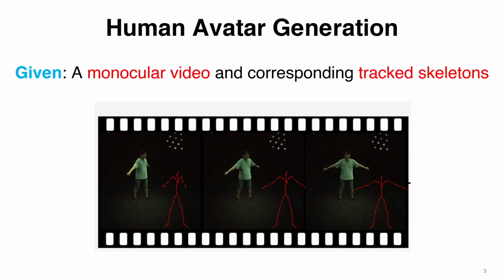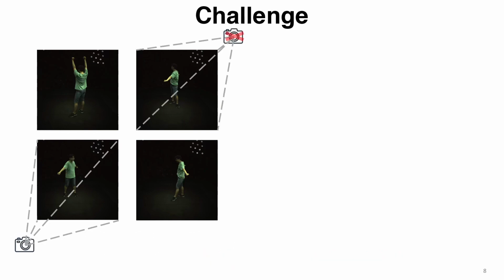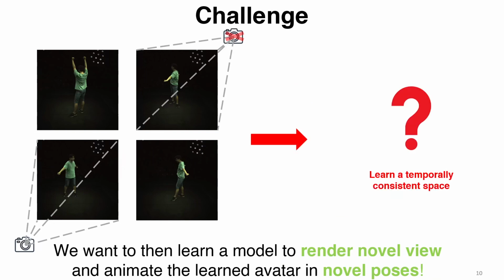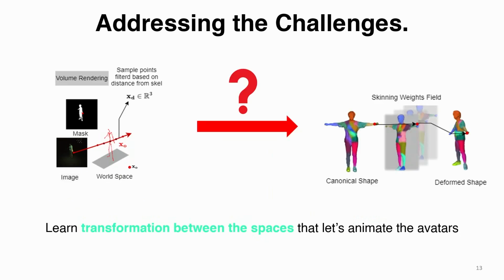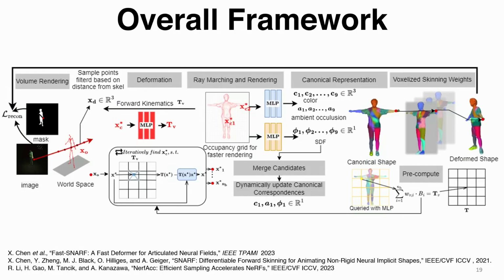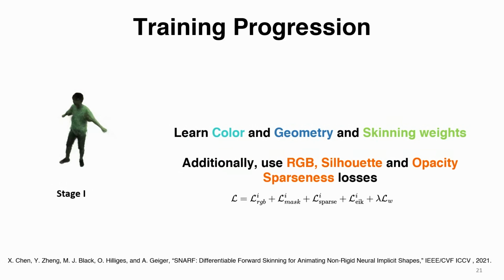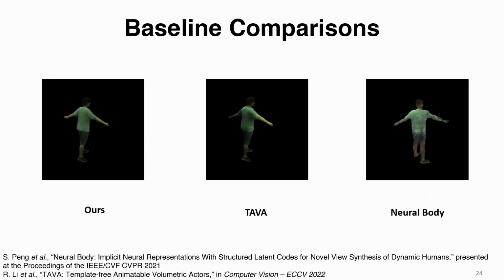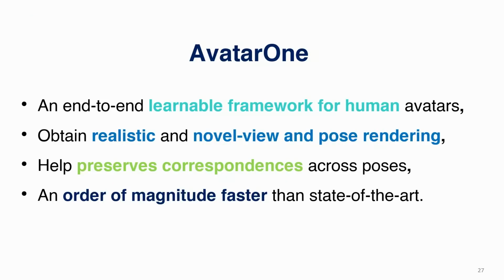AvatarOne: Monocular 3D Human Animation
Authors: Akash Karthikeyan; Robert Ren; Yash Kant; Igor Gilitschenski
 Description: Reconstructing realistic human avatars from monocular videos is a challenge that demands intricate modeling of 3D surface and articulation. In this paper, we introduce a comprehensive approach that synergizes three pivotal components: (1) a Signed Distance Field (SDF) representation with volume rendering and grid-based ray sampling to prune empty raysets, enabling efficient 3D reconstruction; (2) faster 3D surface reconstruction through a warmup stage for human surfaces, which ensures detailed modeling of body limbs; and (3) temporally consistent subjectspecific forward canonical skinning, which helps in retaining
correspondences across frames, all of which can be trained in an end-to-end fashion under 30 mins.

Leveraging warmup and grid-based ray marching, along with a faster voxel-based correspondence search, our model streamlines the computational demands of the problem. We further experiment with different sampling representations to improve ray radiance approximations and obtain a floater free surface. Through rigorous evaluation, we demonstrate that our method is on par with current techniques while offering novel insights and avenues for future research in 3D avatar modeling. This work showcases a fast and robust solution for both surface modeling and novel view animation.